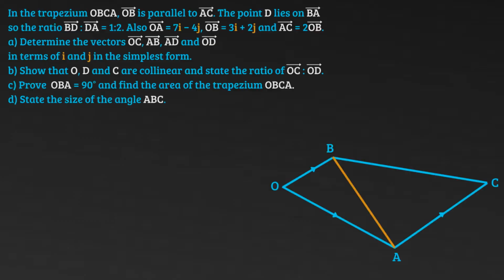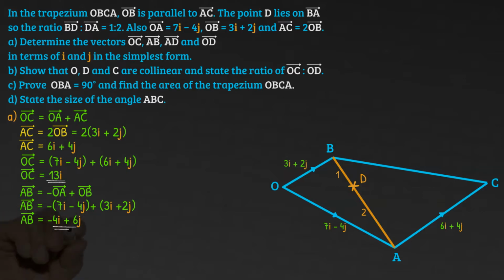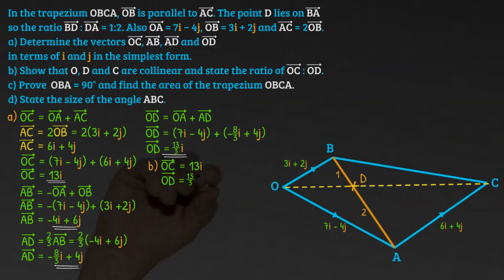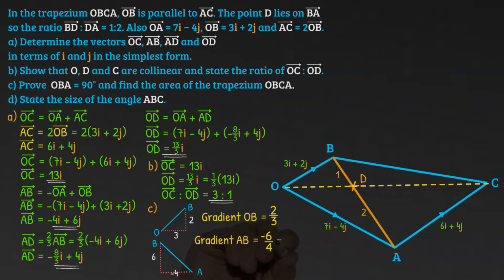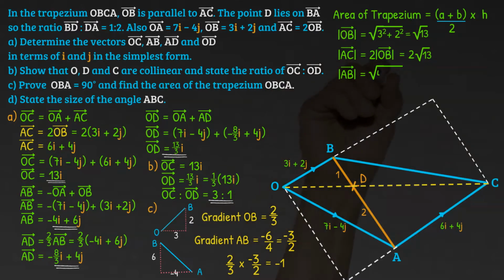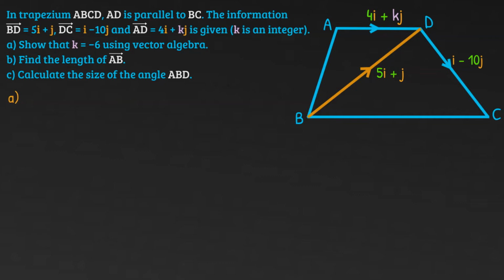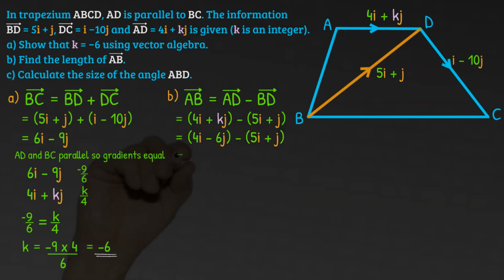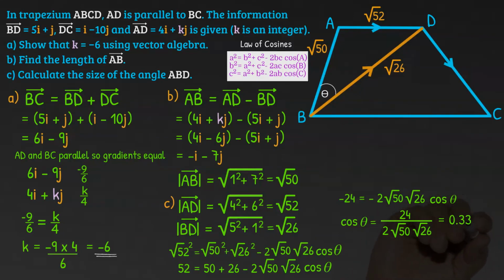Vectors 2D : Practice 3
Practice video for vectors.
Kept short so it's easy to watch one a day.

Practice video 1 for 2D vectors, with extra steps.

Question 1
In the trapezium OBCA, OB is parallel to AC. The point D lies on BA
so the ratio BD : DA = 1:2. Also OA = 7i − 4j, OB = 3i + 2j and AC = 2OB.
a) Determine the vectors OC, AB, AD and OD
in terms of i and j in the simplest form.
b) Show that O, D and C are collinear and state the ratio of OC : OD.
c) Prove  OBA = 90° and find the area of the trapezium OBCA.
d) State the size of the angle ABC.

Question 2
In trapezium ABCD, AD is parallel to BC. The information
BD = 5i + j, DC = i −10j and AD = 4i + kj is given (k is an integer).
a) Show that k = −6 using vector algebra.
b) Find the length of AB.
c) Calculate the size of the angle ABD.